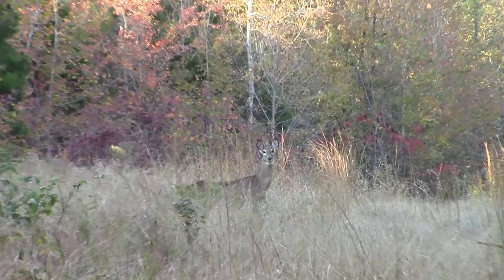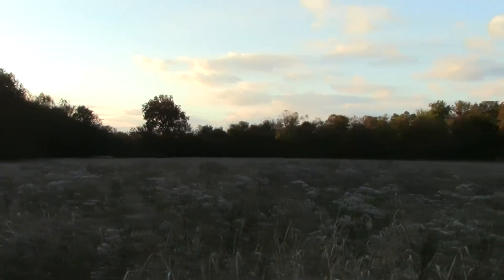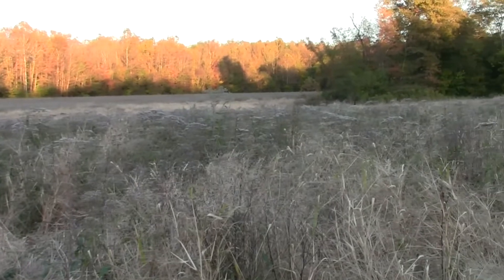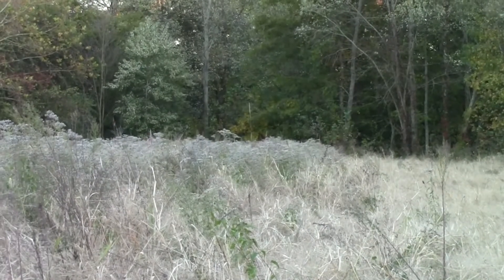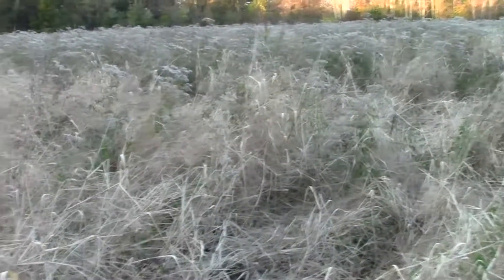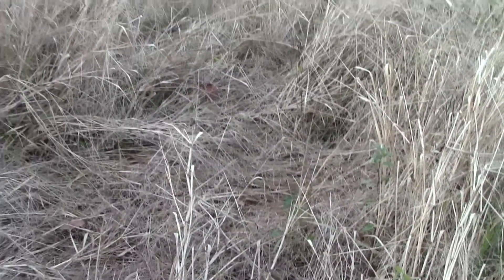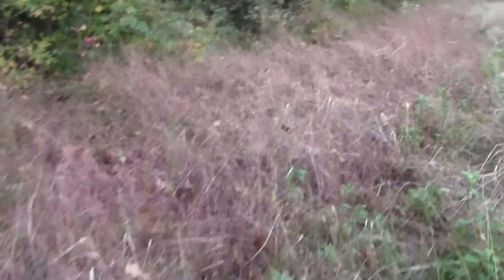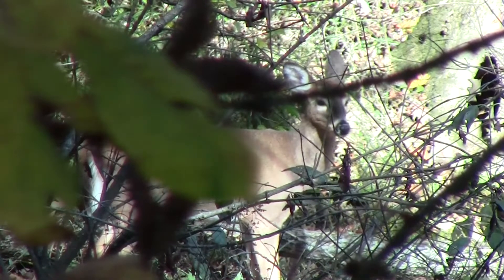128 / Arriving In Kentucky (2021)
Hunting Kentucky whitetails with the bow. The whole process day by day in this years Kentucky 2021 Deer Camp.